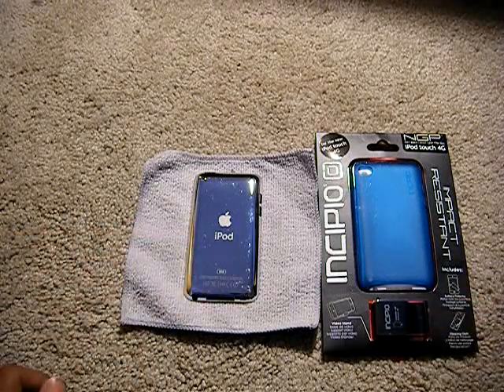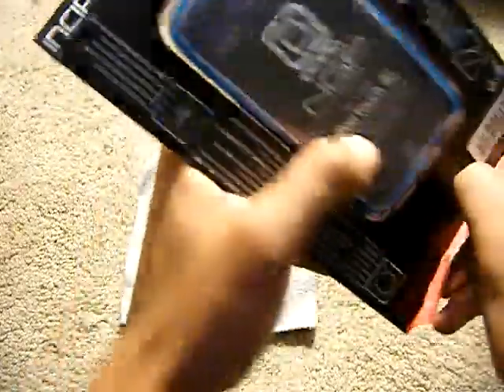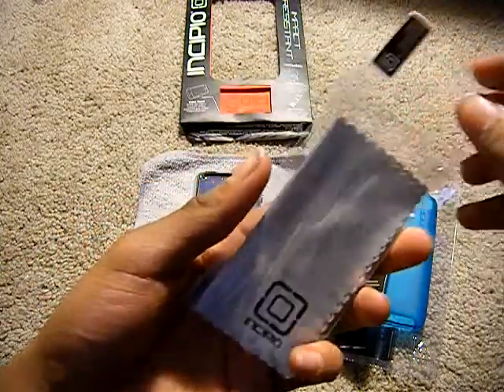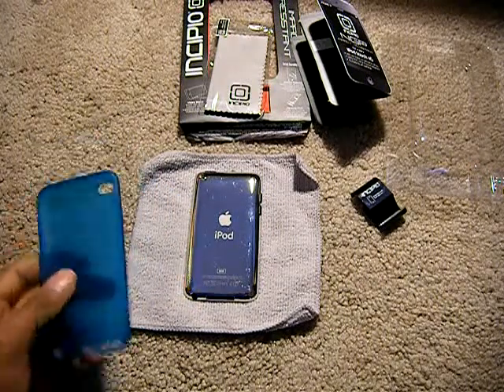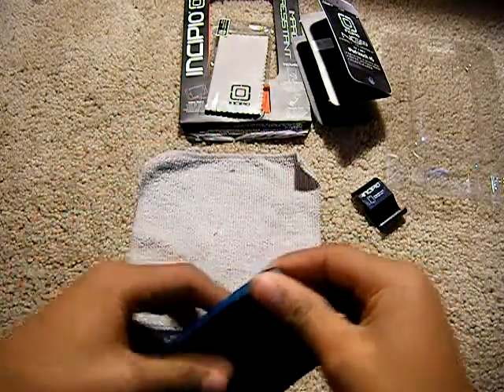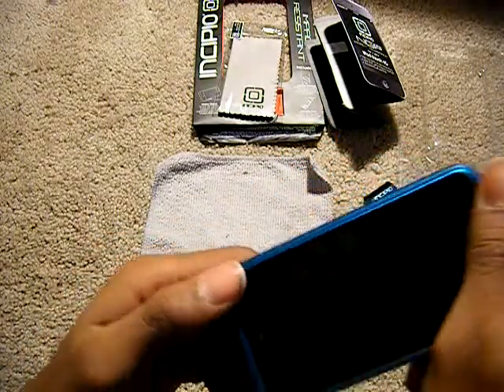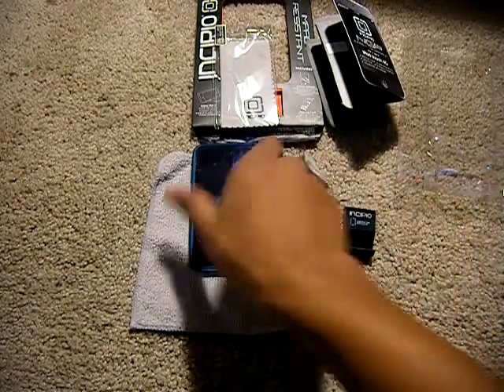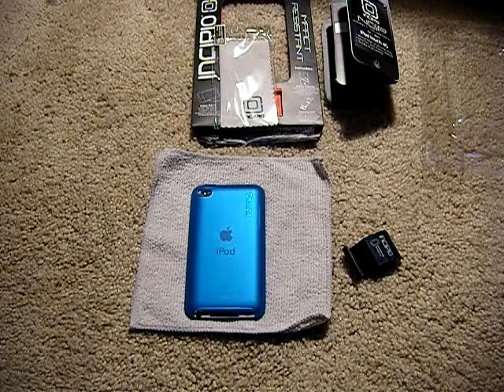incipio ngp ipod touch 4g